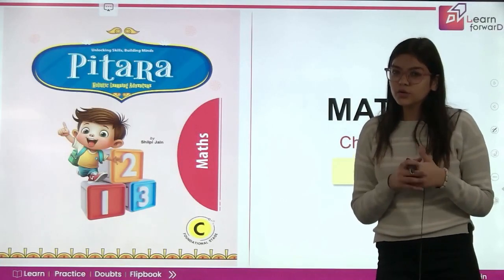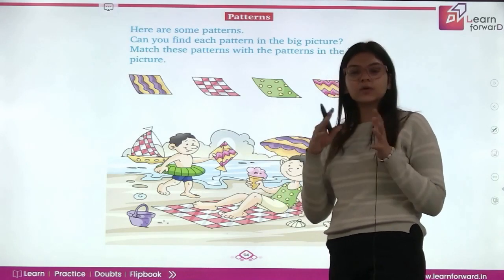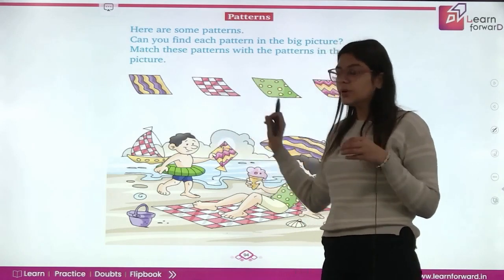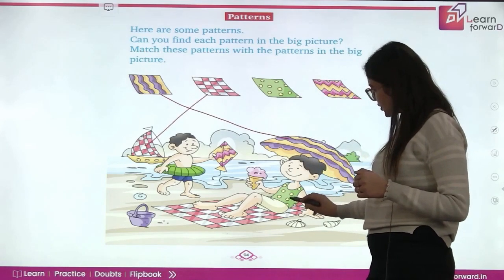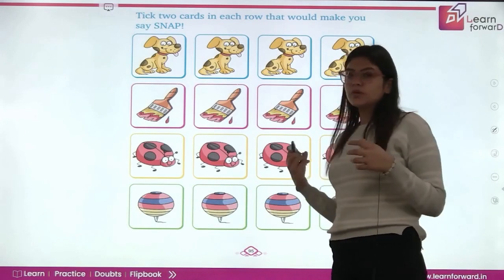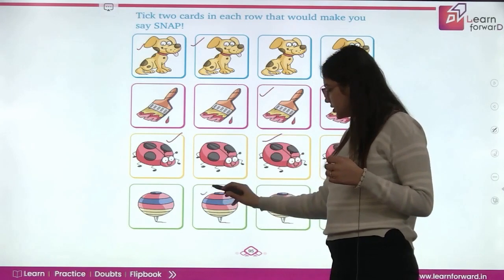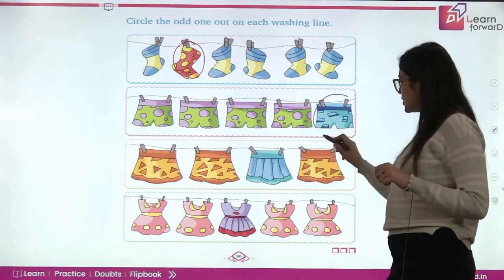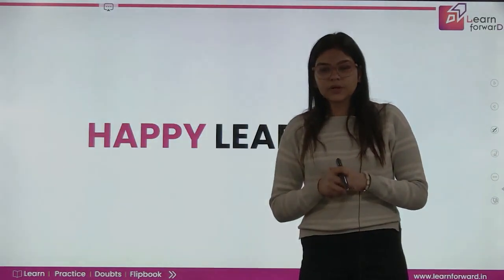LEARN FORWARD | FEATHER CAP | PITARA! | MATHS-C | CHAPTER-24 | PATTERNS